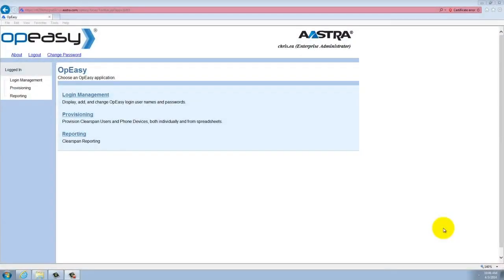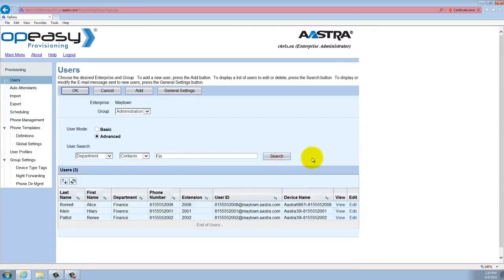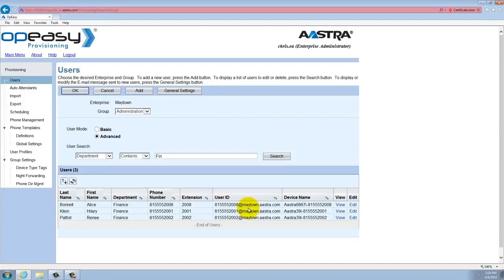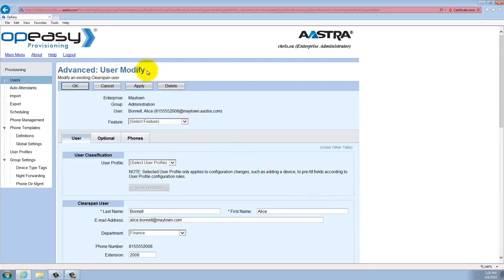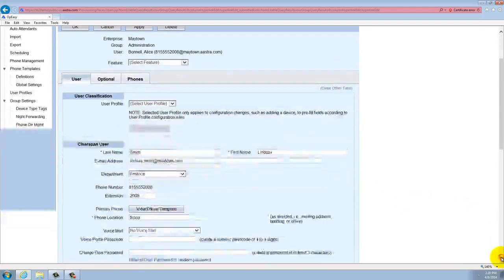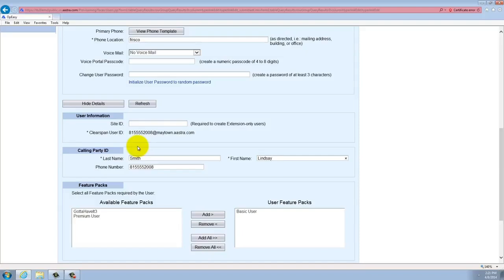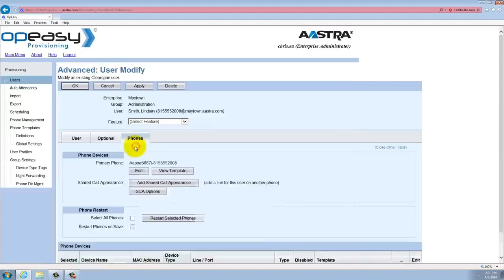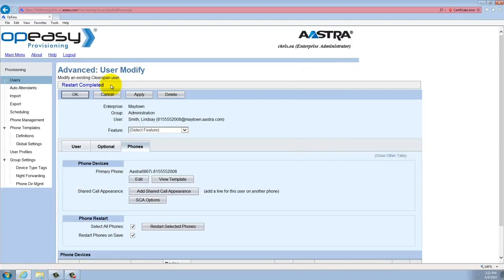Mitel OpEasy How To Change a User Name Old Version 2